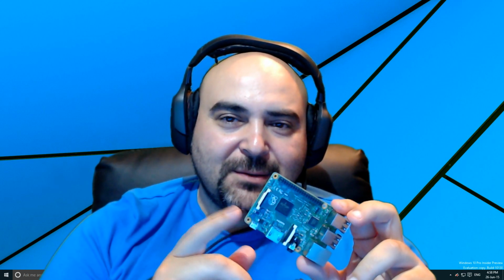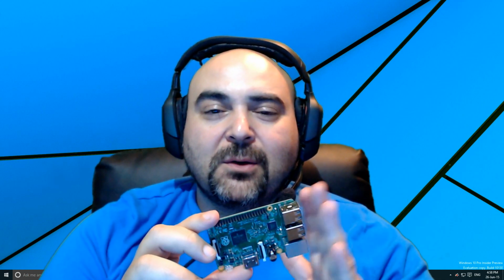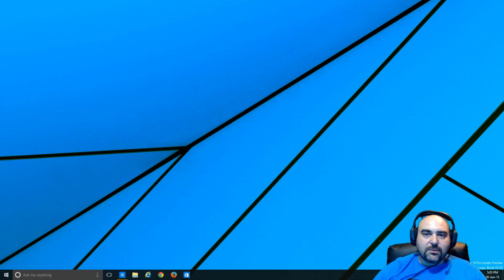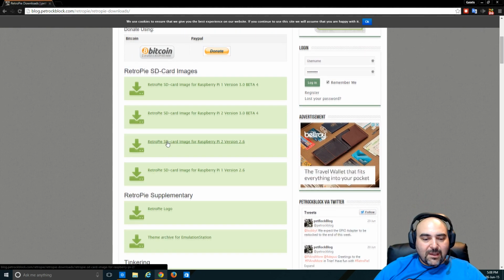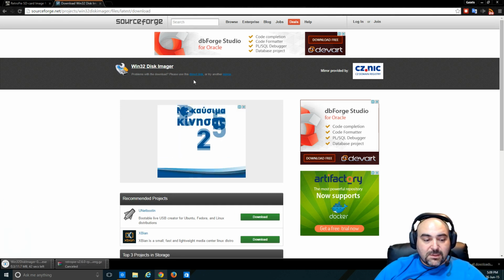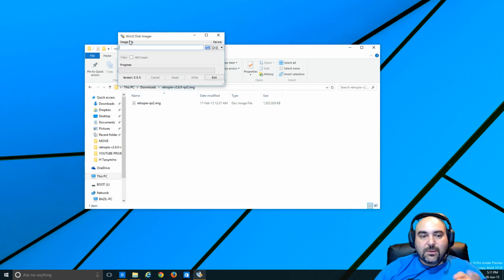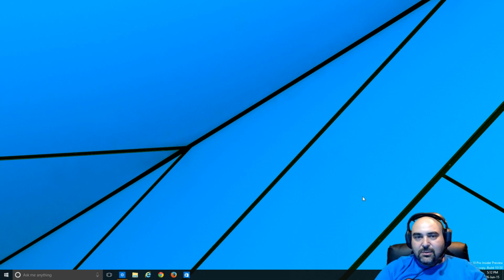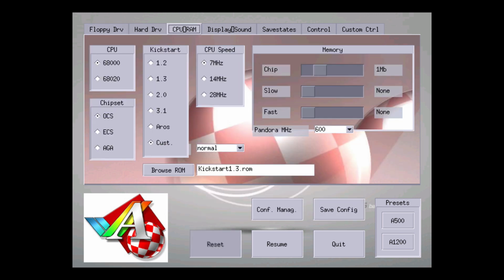Retro Gaming Station using the Raspberry Pi 2 & RETROPIE [DIY Hacking Project]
Hi I am Mr. G,
This is a Demostration and a how to tutorial / guide to setting up Retropie on the Raspberry Pi 2.  After finishing this DIY hack project you will be able to emulate thousand of old retro games from old consoles, pc, arcades like the classic SNES, Amiga, Sega Megadrive, ATARI 2600 and much much more all from the convenience of your living room. No Roms are included, you can find em by making a quick Google Search.

Galatis Tech